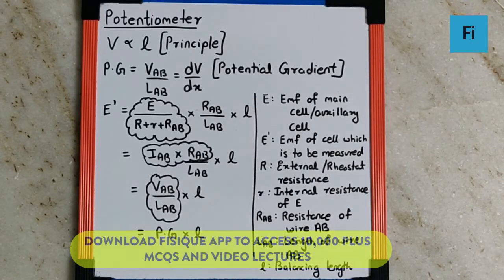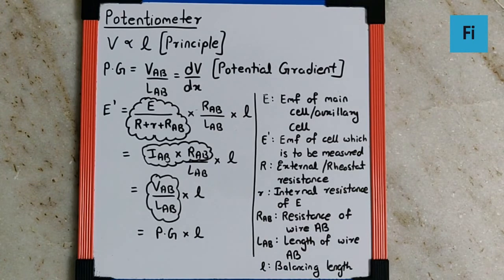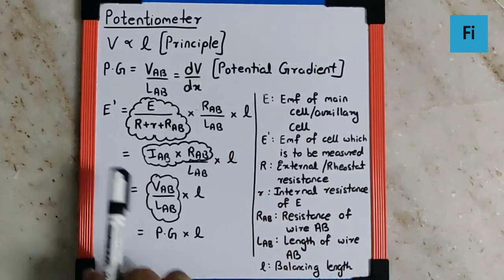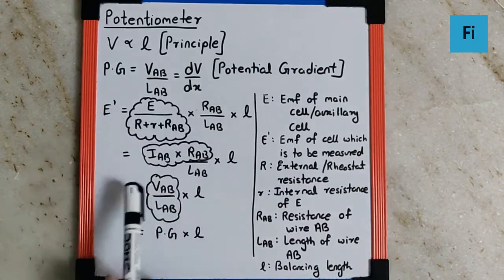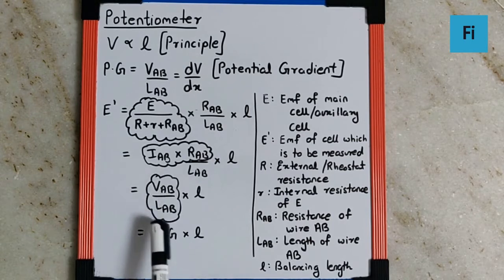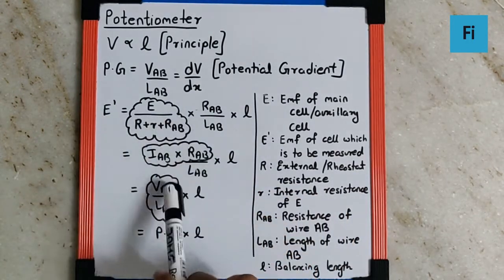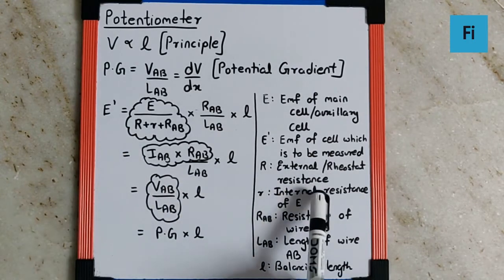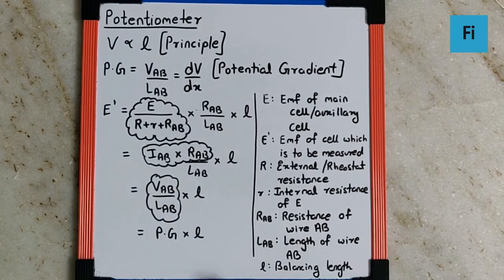Revision of Potentiometer